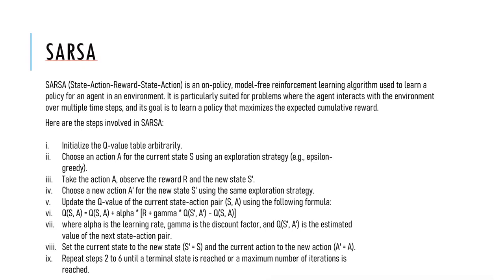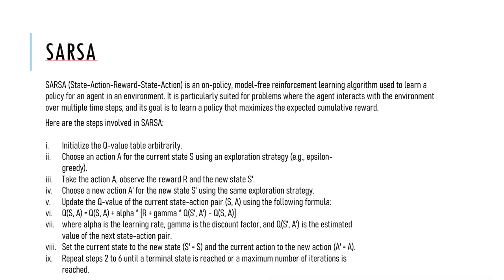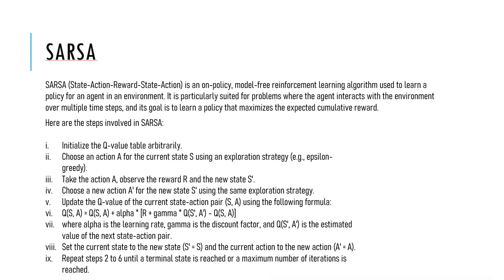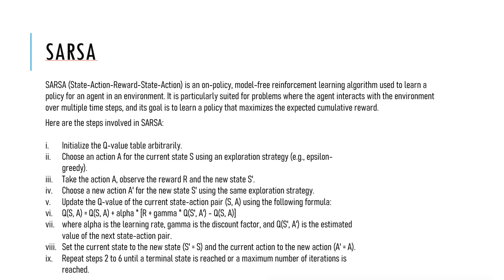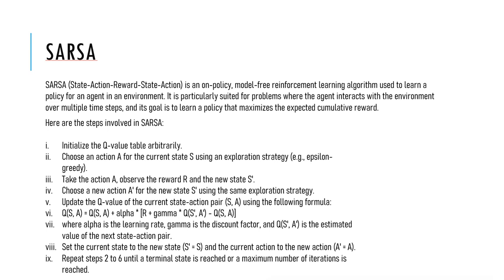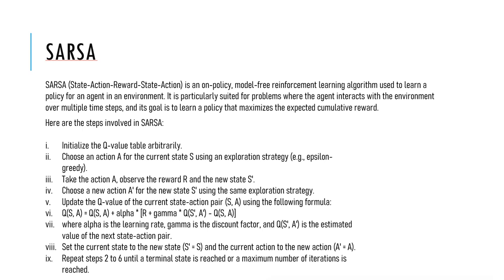34. SARSA || End to End AI Tutorial